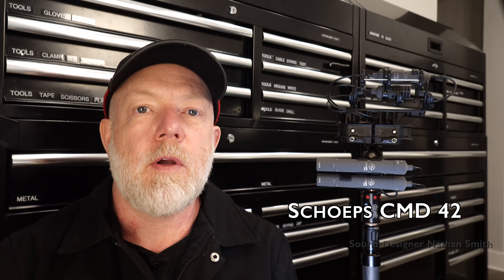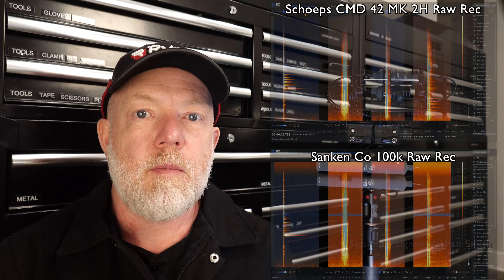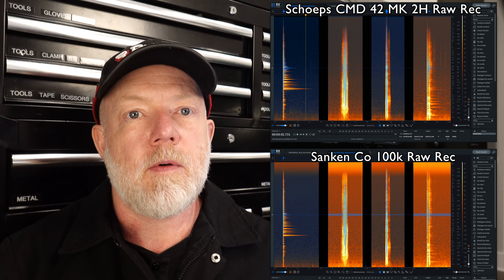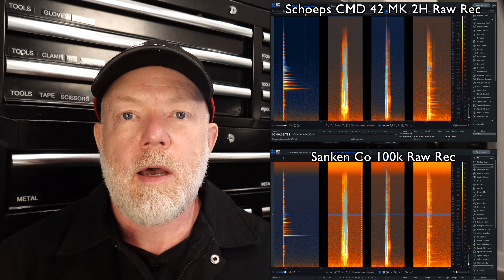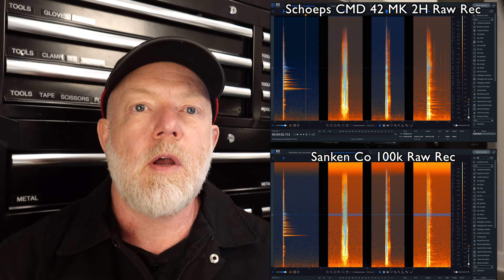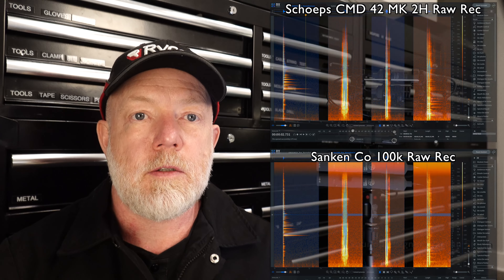Recording Insight - Myth busting ultrasonic sound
Myth busting ultrasonic sound and the value of Transparent microphone's